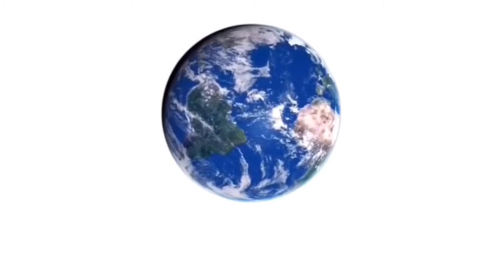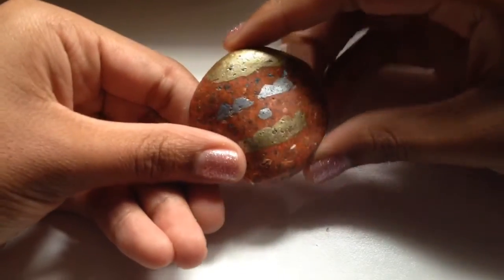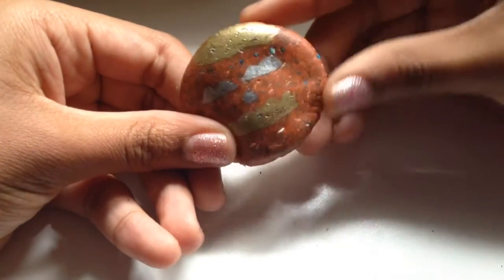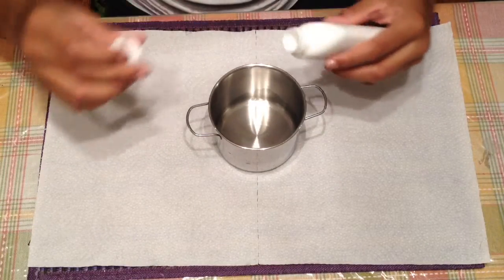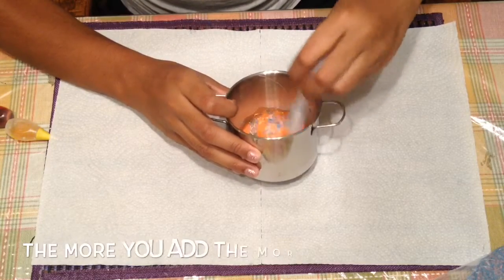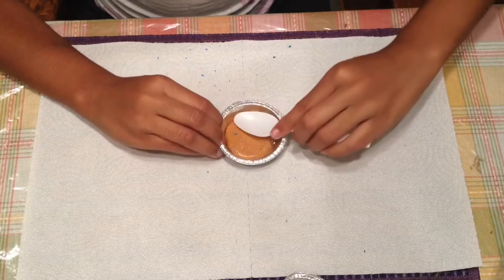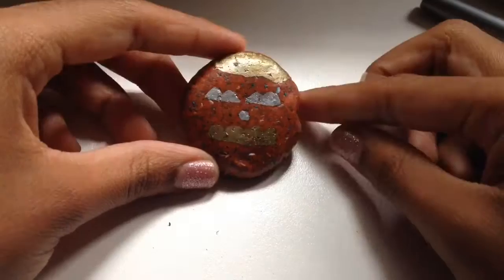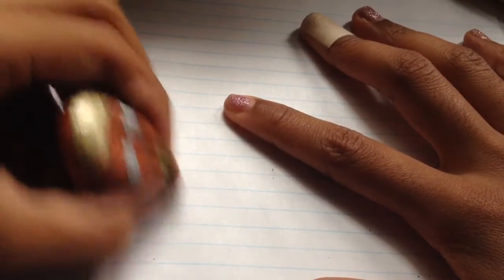DIY Pumpkin Eraser🎃- Actually Erases!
•Did you guess the song?
•Comment if you did✌🏾️
•Let's get 10 likes, go go go go(please)
🙃bye!